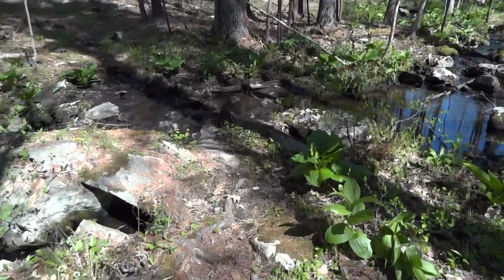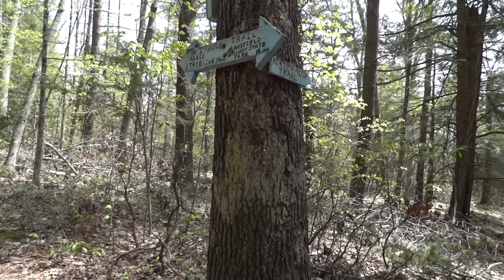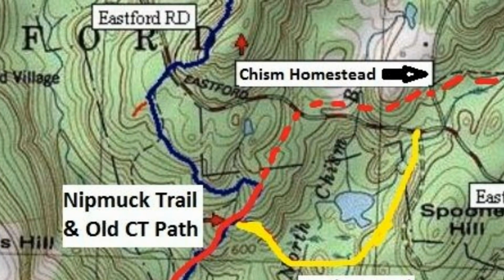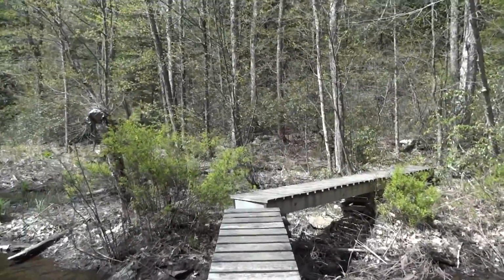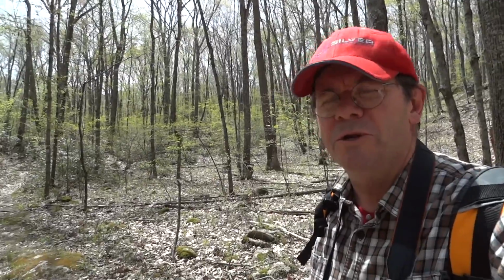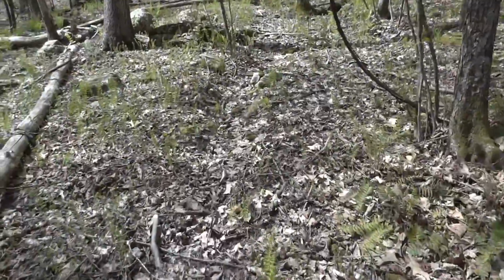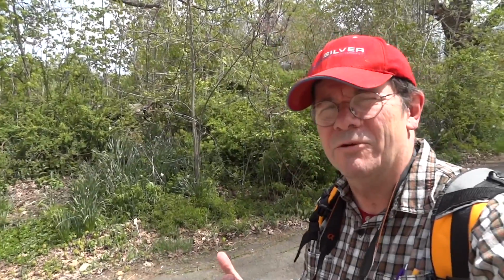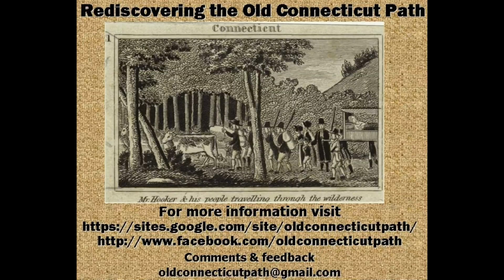Old Connecticut Path: Natchaug Forest Crossing -- Ashford, Connecticut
Follow the Old Connecticut Path along the route described by Charles and David Chism in the "Great Trail of New England" by Harral Ayres. The recollections of the Chism brothers tell the story of places along the path passed down through oral history of their family. This video follows the route of the Old Connecticut Path across the Natchaug State Forest from Eastford Road, over the Boston Hollow Brook and up Grass Hill to the Old Connecticut Path monument on RT 89 in Westford, CT. The route of the Old Connecticut Path leads back in time to offer glimpses of the deep wilderness through which the earliest travelers including Thomas Hooker and John Warham crossed with their congregations in 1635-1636. Natchaug State Forest offers a place of remote beauty than is accessible along the Natchaug and Nipmuck hiking trails. Come along to walk on a footpath that has been in used for more than 400 years of travel and has an important place in American colonial history.